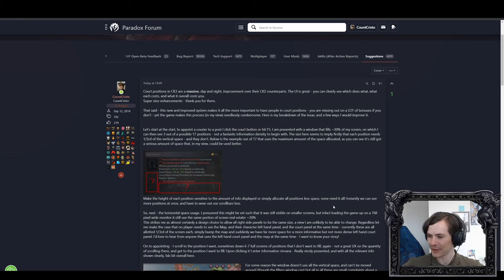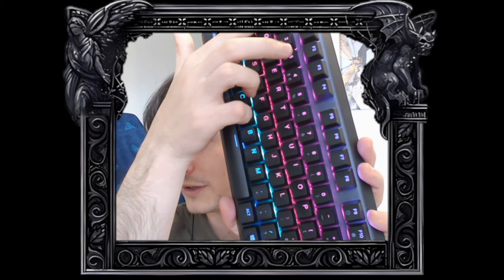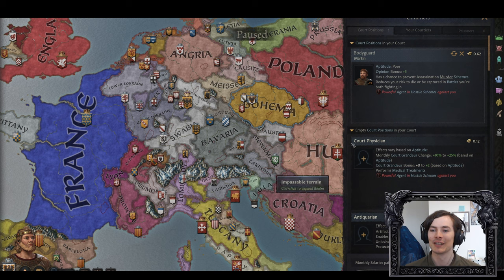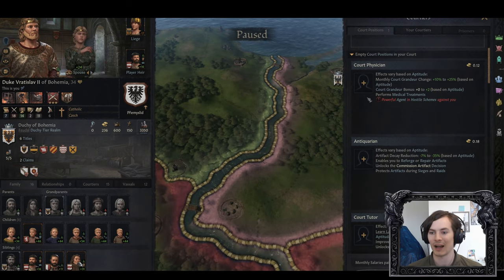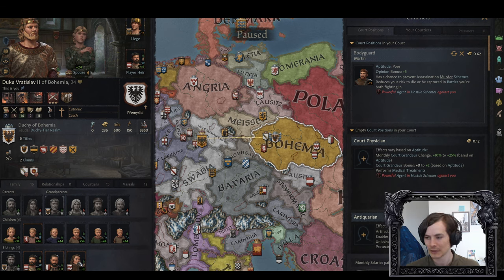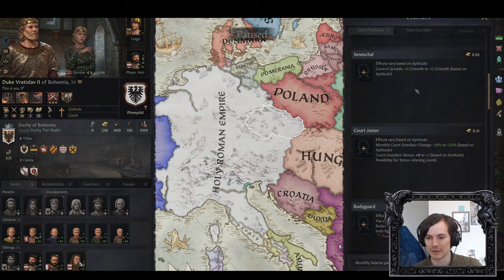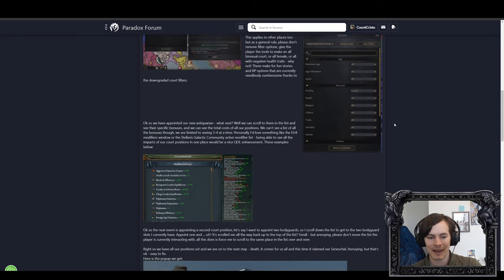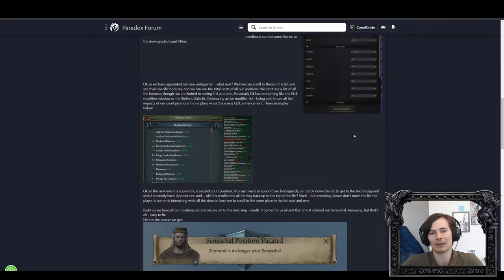A Deep Dive on Improving CK3's Court Positions